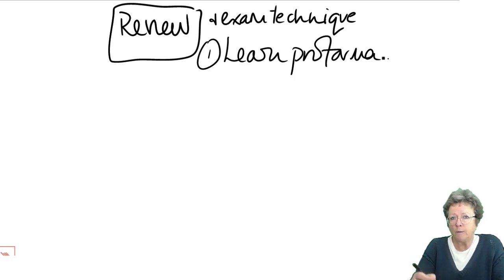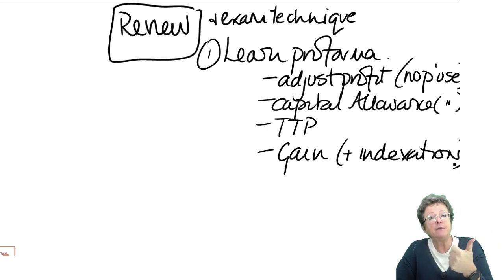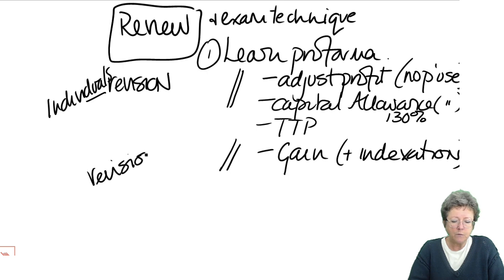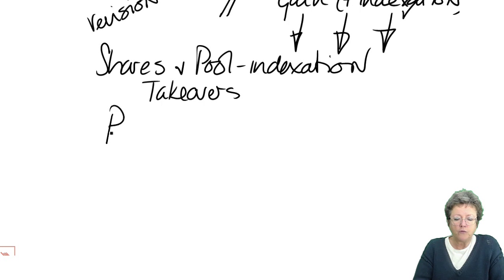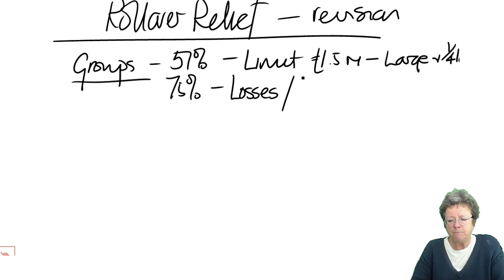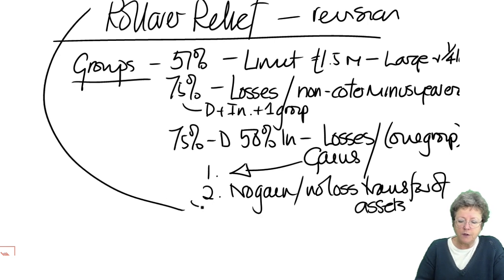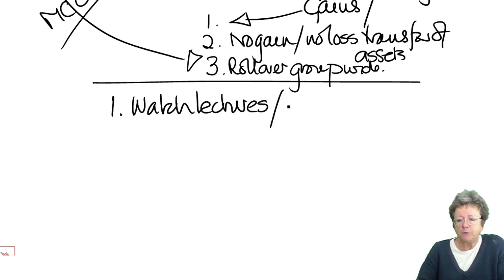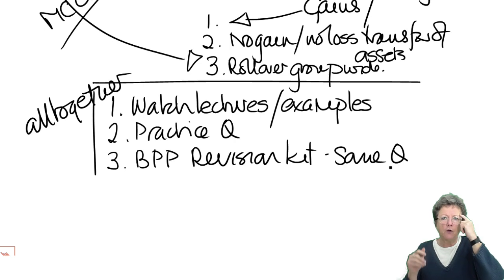Corporation Tax – Groups (part 3) - ACCA Taxation (FA 2022) TX-UK lectures